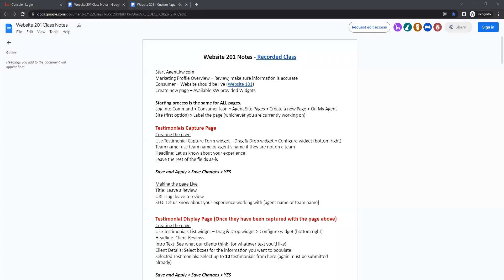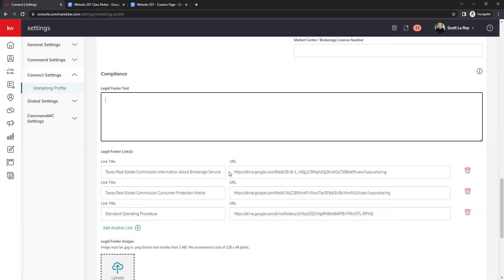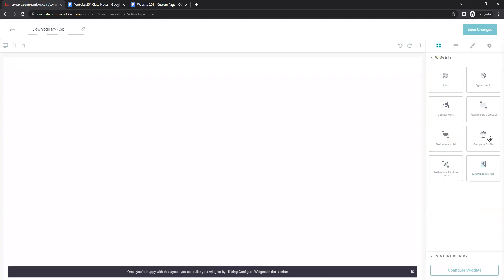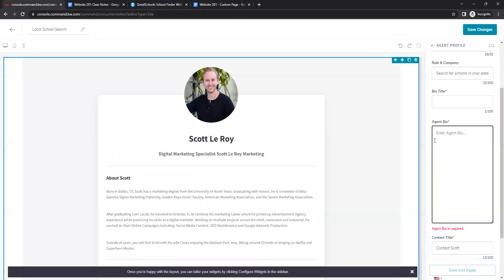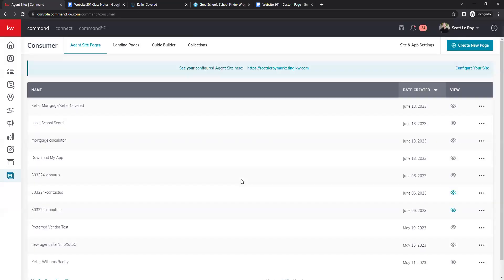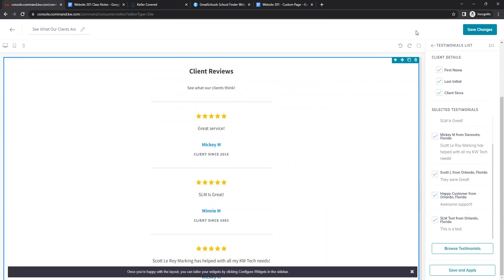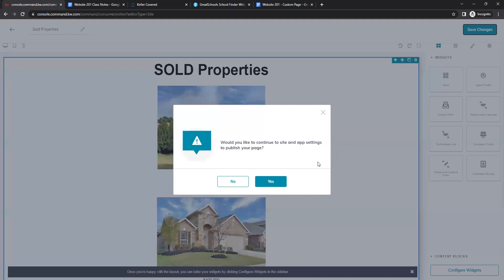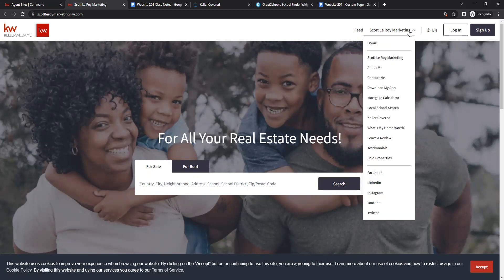Website 201 6.13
Enhance your site beyond the basics and make it stand out to your clients and potential leads. This class will go over how to customize your Command provided website, adding custom pages and content! Including a testimonial capture page, mortgage calculator, and local schools!